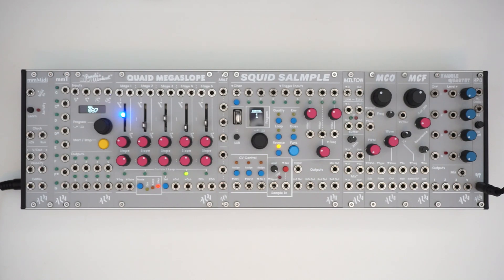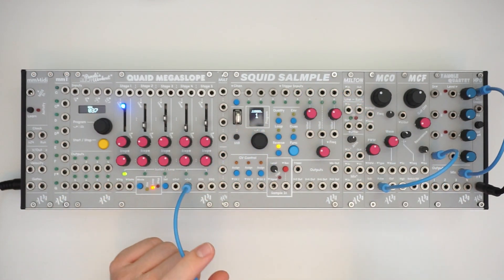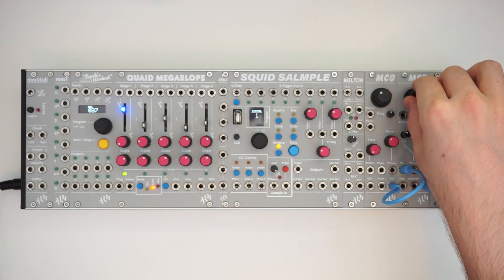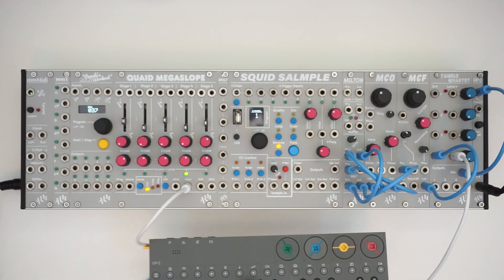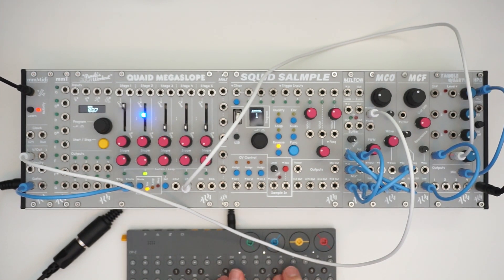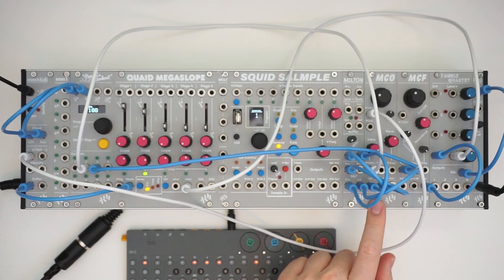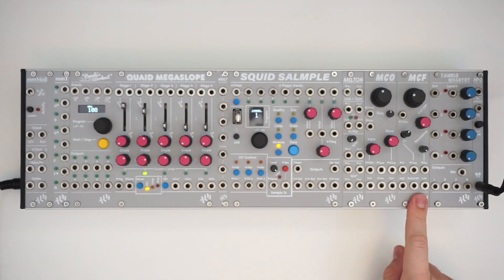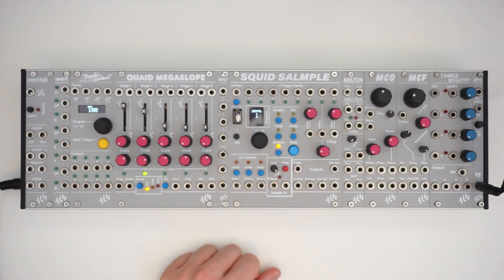System Coupe Oscillator and Filter: MCO + MCF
This is the final video in a series about the ALM Busy Circuits System Coupe. In this series I will cover each module in the system, basic functions, and how you can use the modules together. I hope it proves useful to someone!